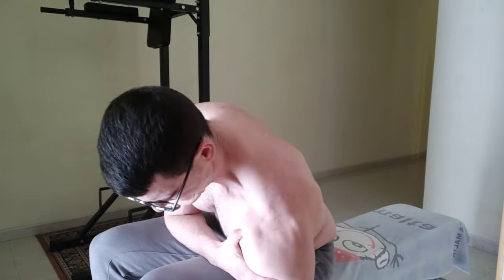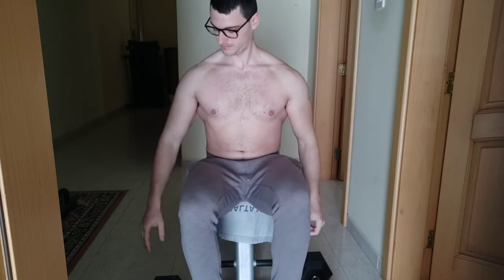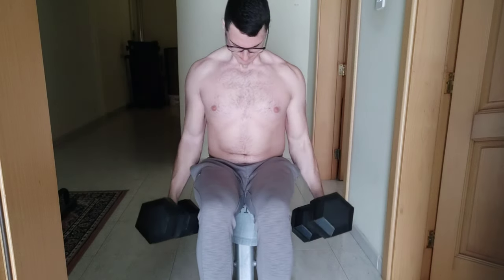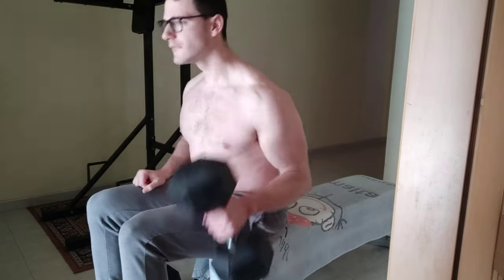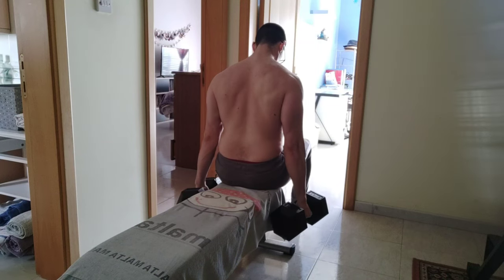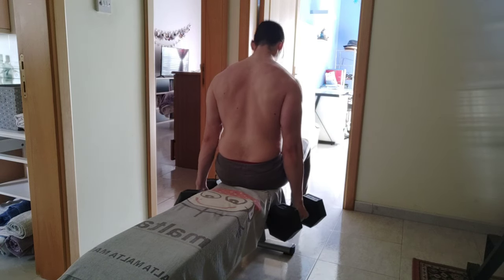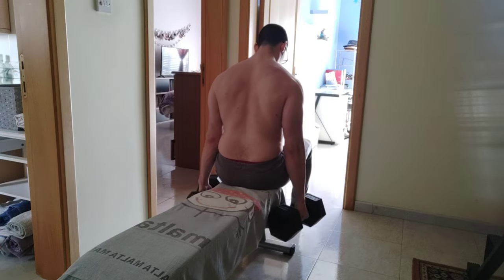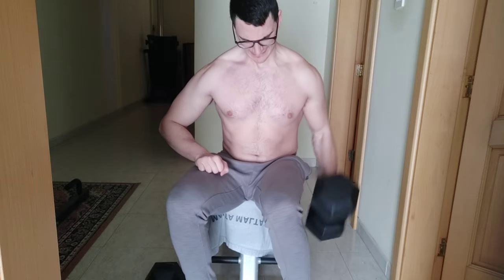This is why you did NOT GAIN huge biceps when doing DUMBELL HAMMER curls!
HUGE biceps workout with these dumbell hammer curls seated ! Guys remember that posture is everything when trying to gain more muscle! It is irrelevant which muscle group you are targeting, the most important thing is to do it right!